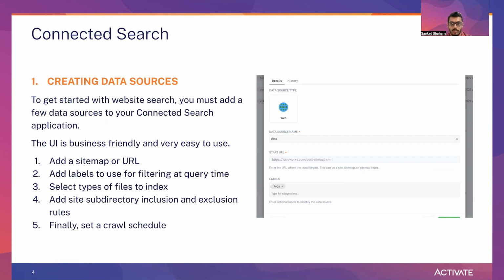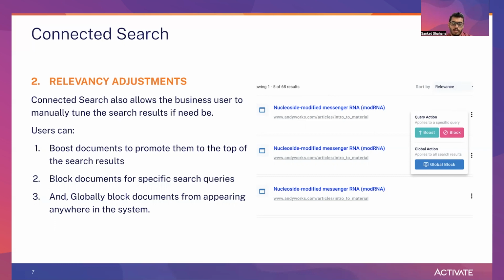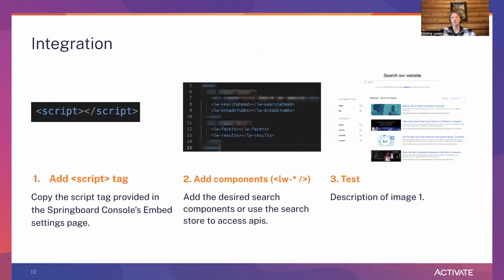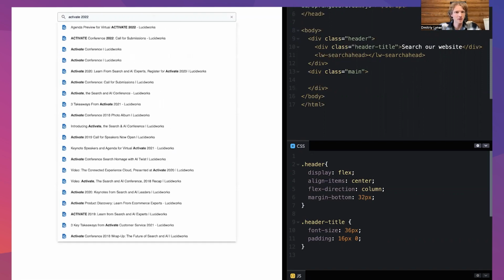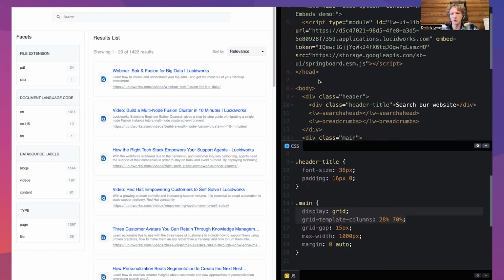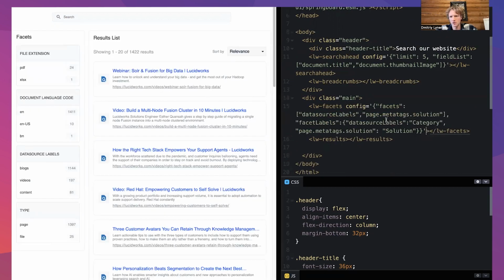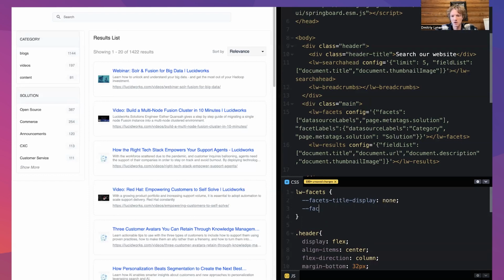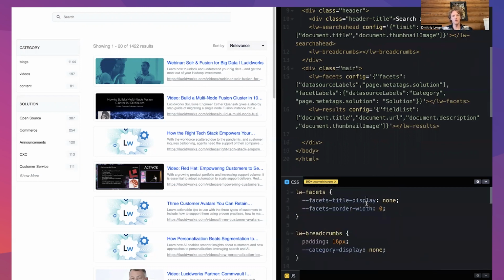Enable AI powered search on your website in 5 minutes with Embeds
Come join us to see the power of embeds in action. Learn how to reduce website search integration time from weeks -  to just minutes. We share real-world use cases with you and invite you to witness a live demo. See why our customers love it and call it “unbelievably fast and easy”, saving thousands of dollars in implementation costs.

Speakers: Dmitriy Lyner,  Manager, UI Development, Lucidworks and Sanket Shahane, Product Manager, Lucidworks